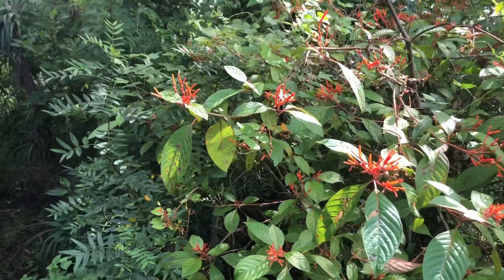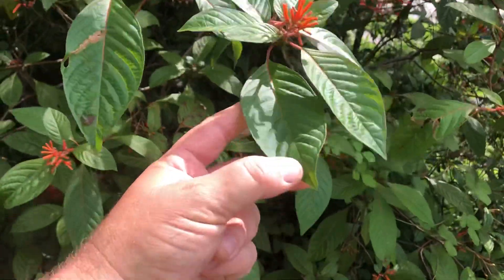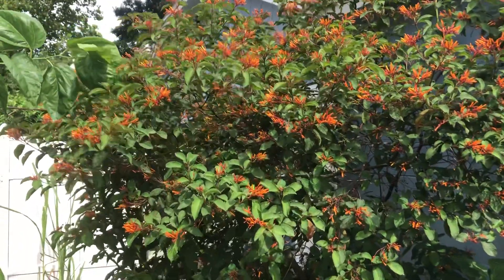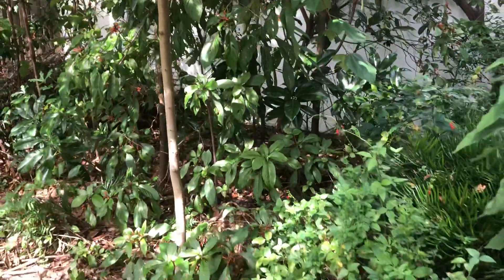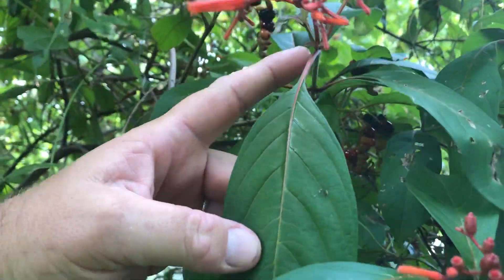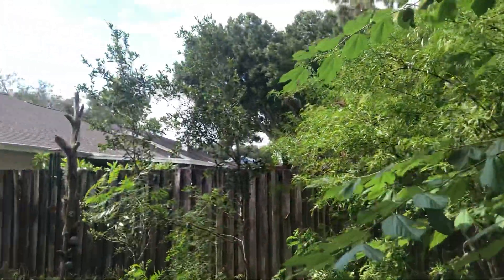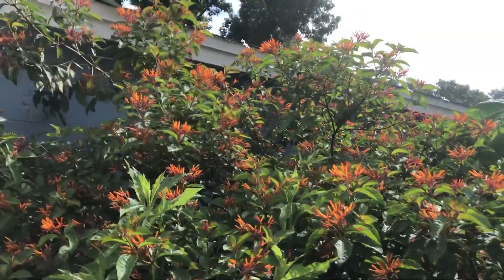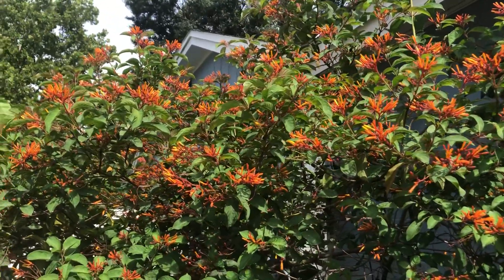Plant Profile: Firebush (Hamelia Patens)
Amazing native plant that loves dappled light. One
Of the most attractive plants for wildlife that you can plant !